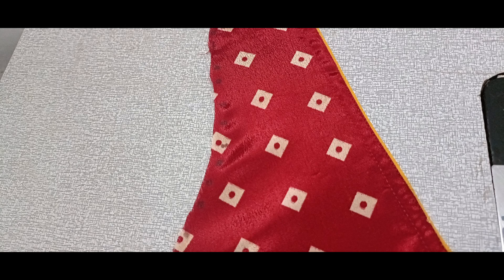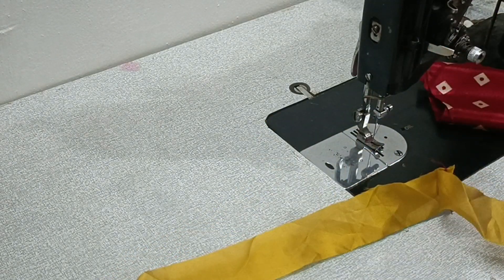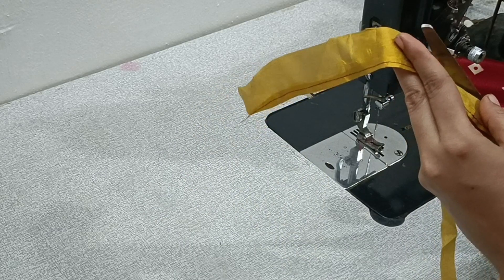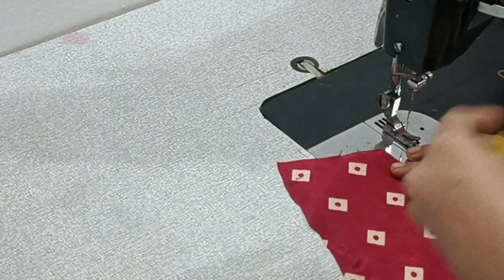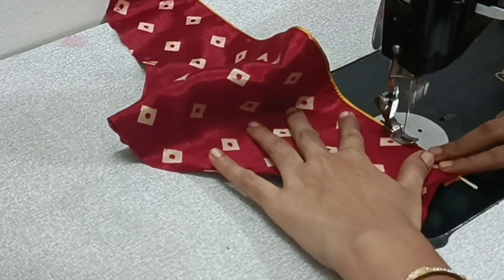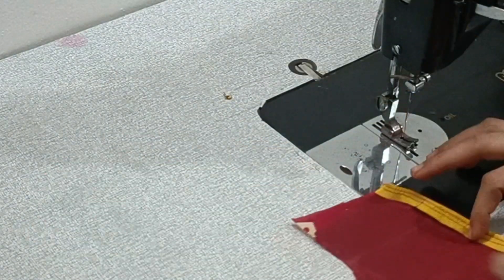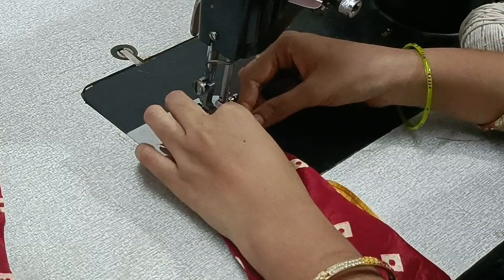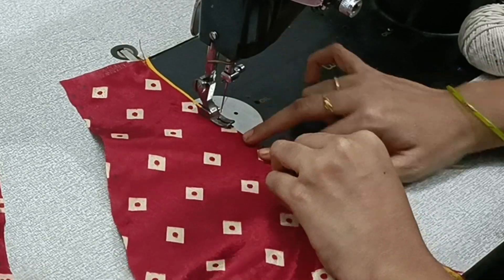థ్రెడ్ పైపింగ్ సింగిల్ పాదం లేకుండా//సన్నగా వెయ్యండి//చాలా సింపుల్ గా